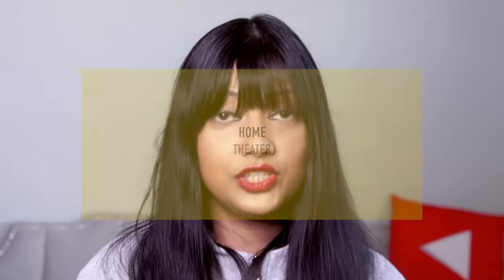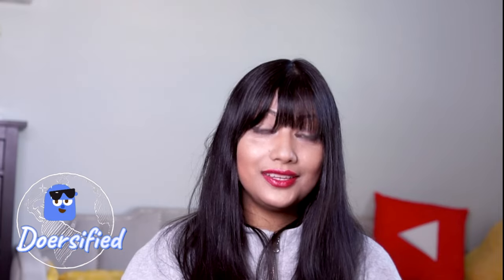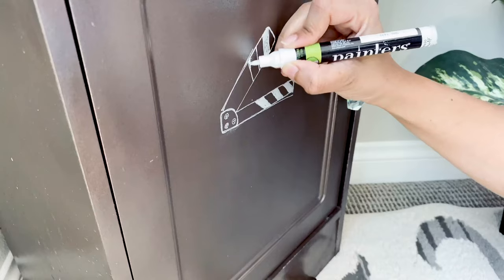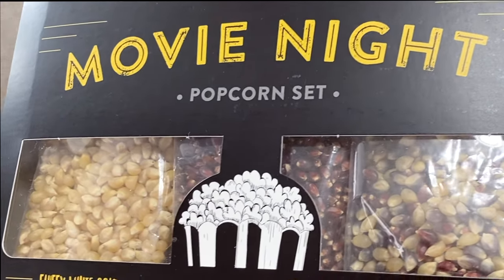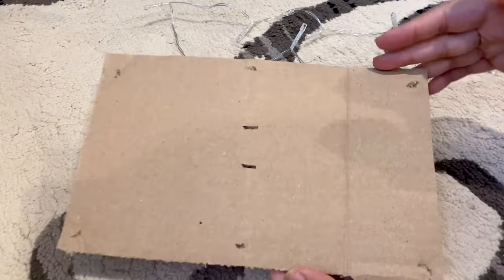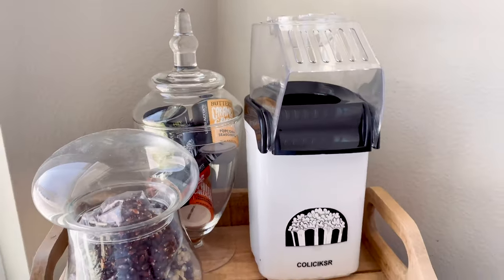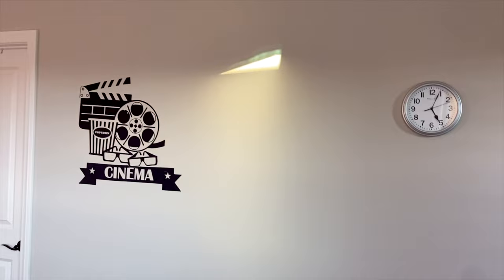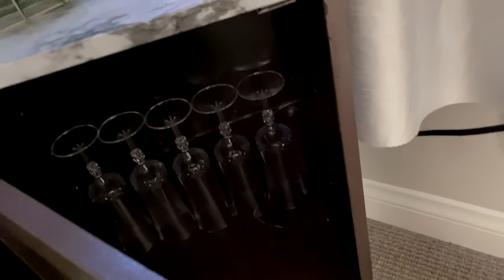Home Theater setup under $10 | DIY media room Popcorn concession setup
Hello Doers, 😎 Hope you liked this video, and it will be useful for you.

Things needed:
Wall adhesive sticker : $8.30
Wooden tray: $1:50
Popcorn machine and set: Gift
Recycled the remaining items

Chapters:
00:00 Start
00:06 Intro
00:50 Step 1
02:02 Step 2
03:49 Step 3
04:04 Step 4